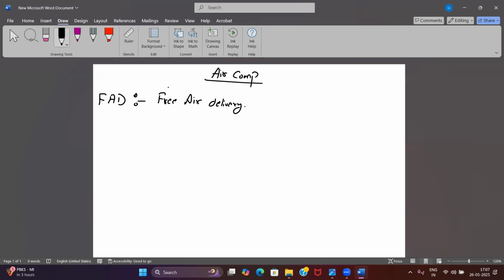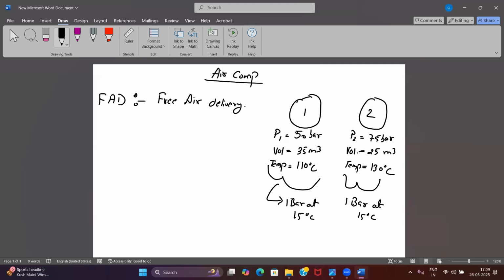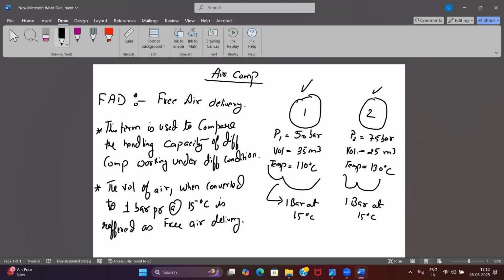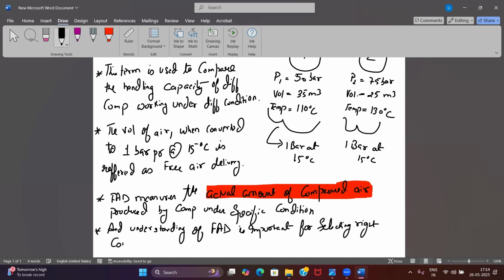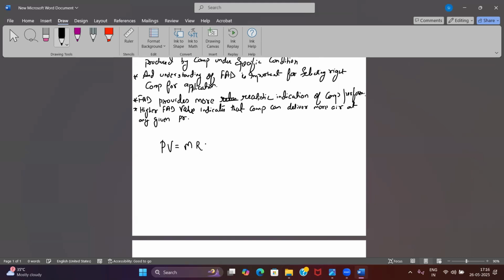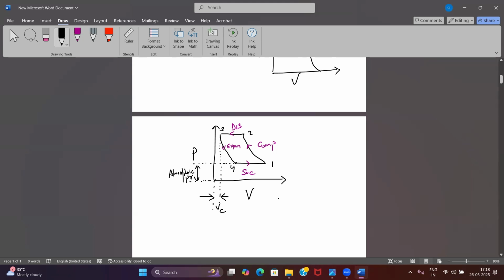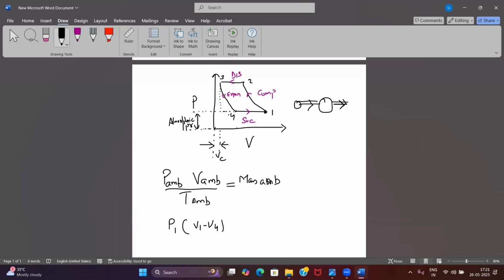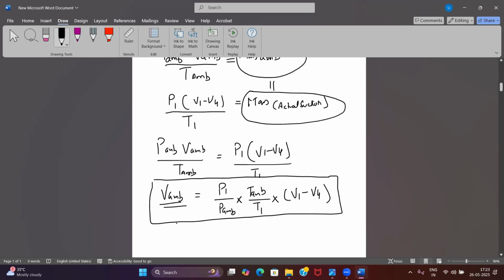FREE AIR DELIVERY - AIR COMPRESSOR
What does free air delivery mean

This YouTube channel will not be responsible for any wrong information that might be said. Viewers are advised to consult official textbooks or technical manuals for the most accurate and reliable information.

Let me know if you want it in a more formal or shorter style